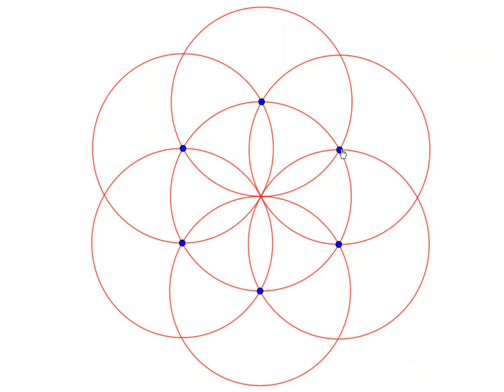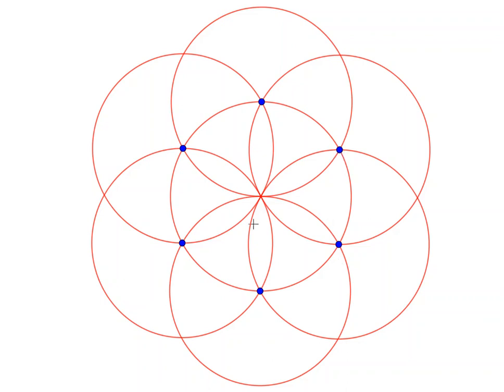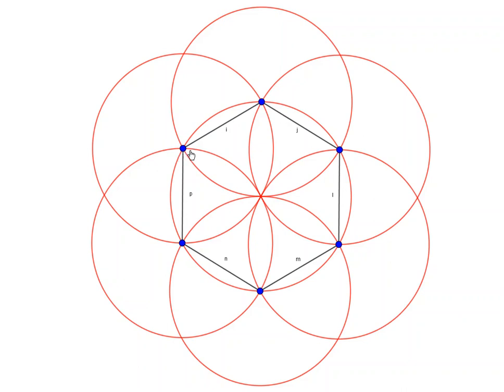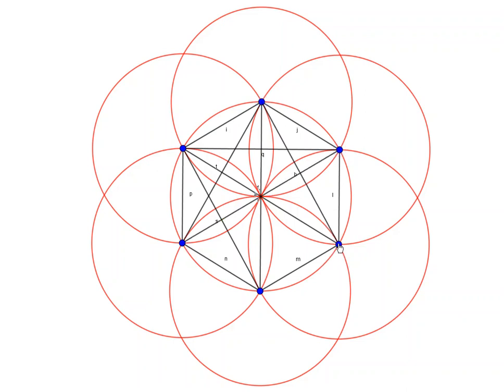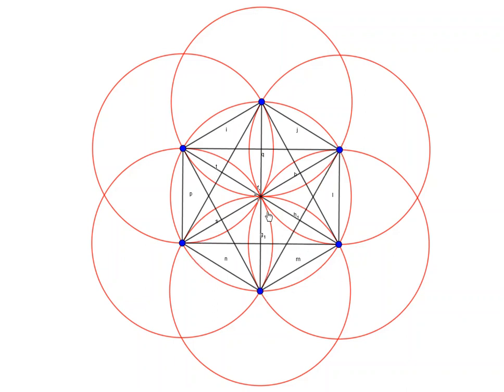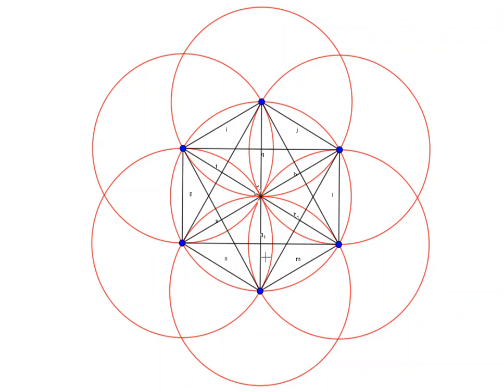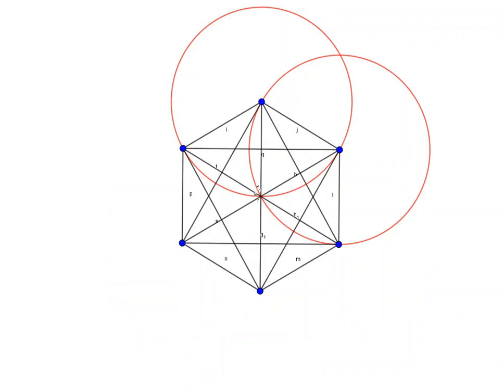7 Circle Design Part 2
This video shows you how to draw add lines to your 7-circle design so that you can begin to draw the patterns.